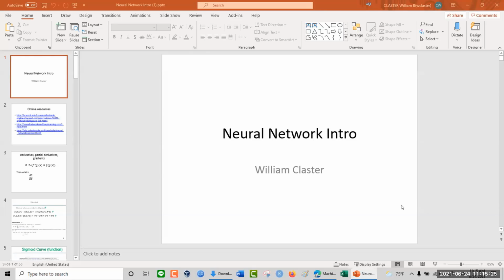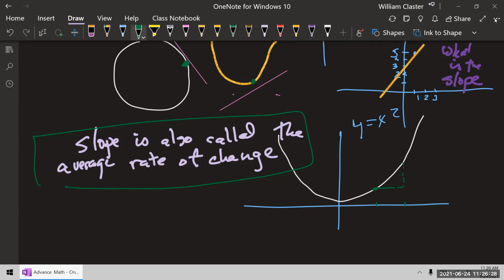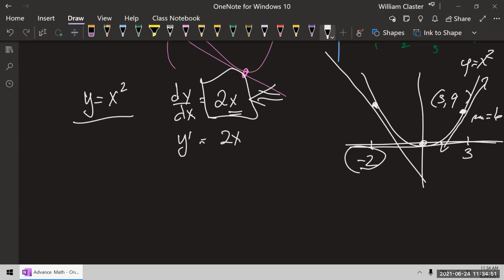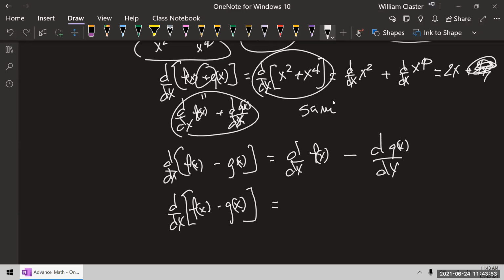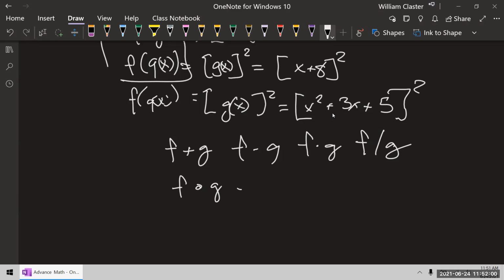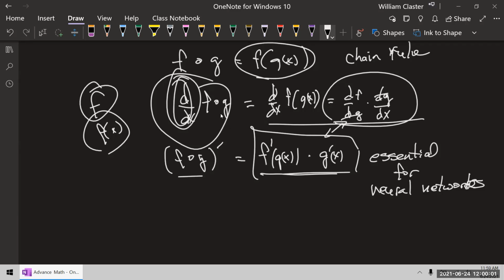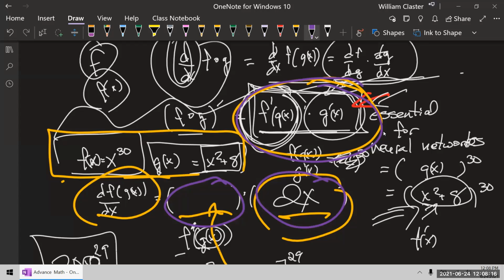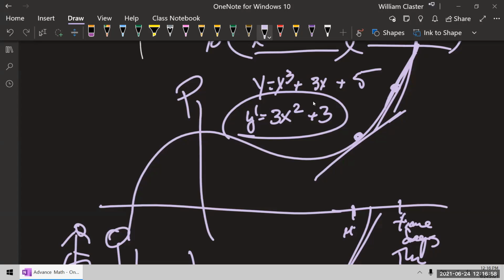Neural Network Lecture part 1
Calculus math needed for creating a neural network.